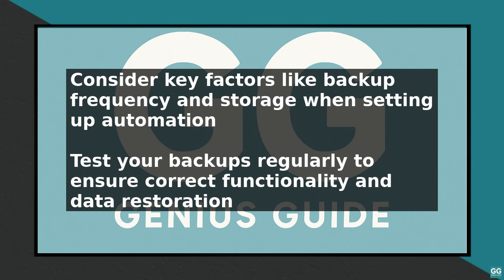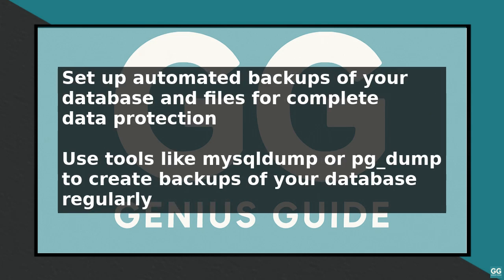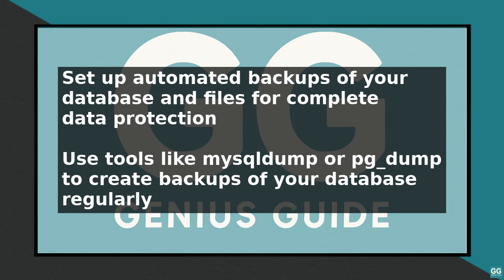How To Automate DigitalOcean Droplet Backups (2025)